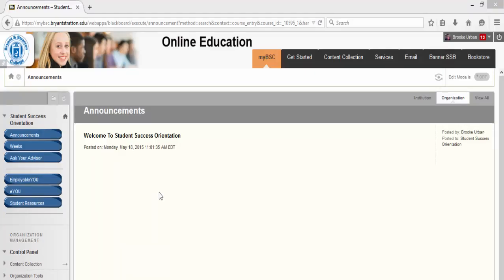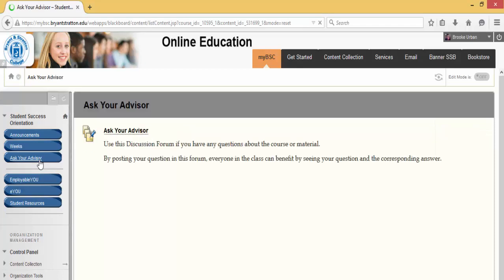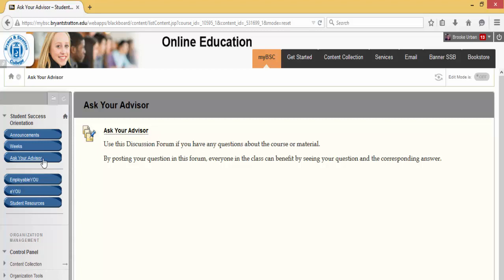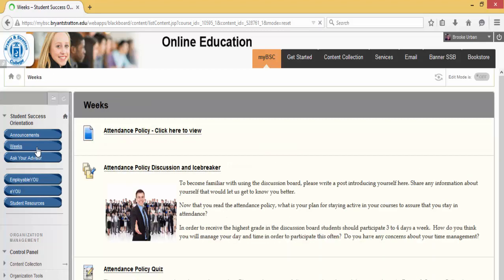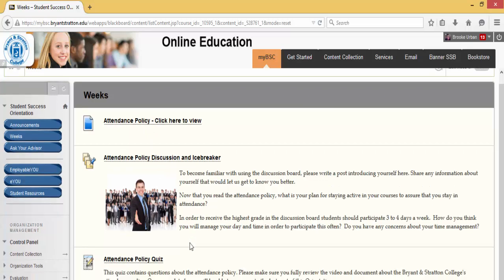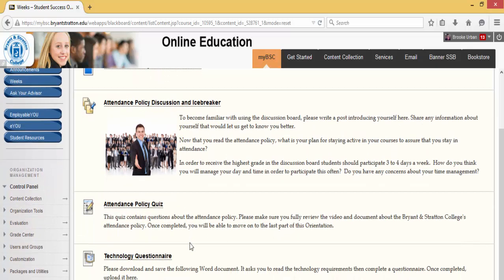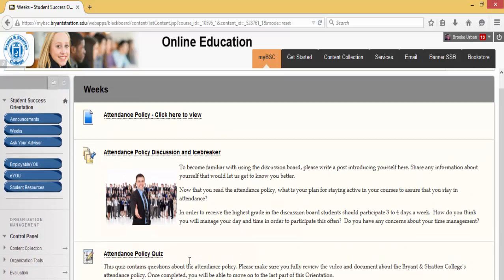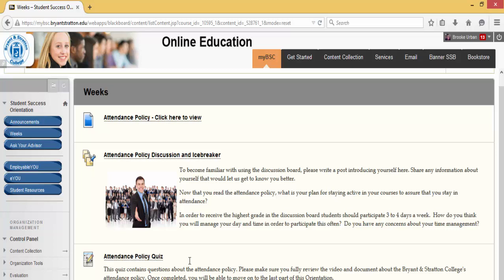Student Success Orientation at Bryant & Stratton College